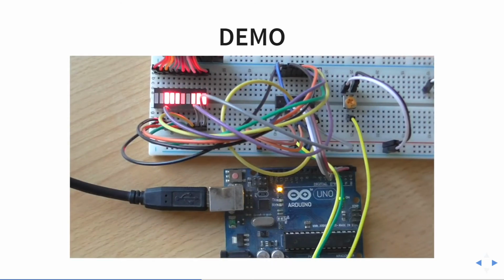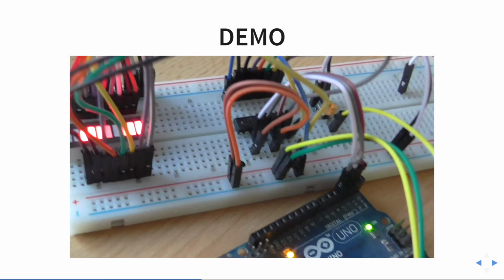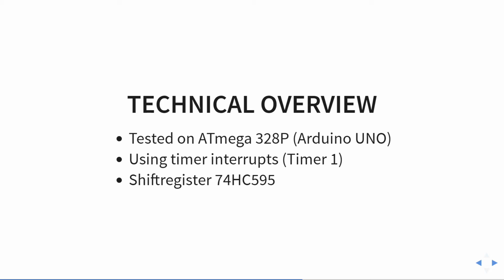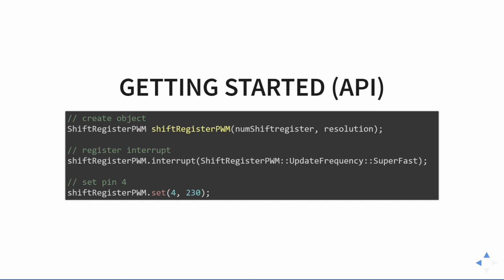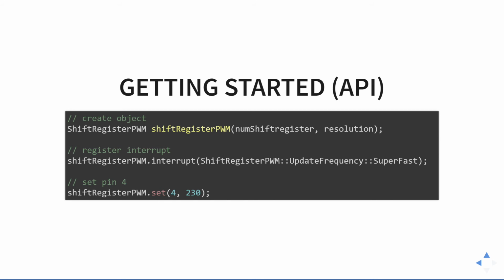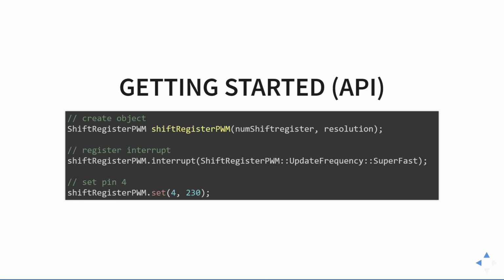ShiftRegister PWM Library (Arduino)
The ShiftRegister PWM Library enables usage of shift register pins as pulse-width modulated (PWM) pins. Instead of setting them to either high or low, the library lets the user set them to up to 256 PWM-levels.

Nov 2017